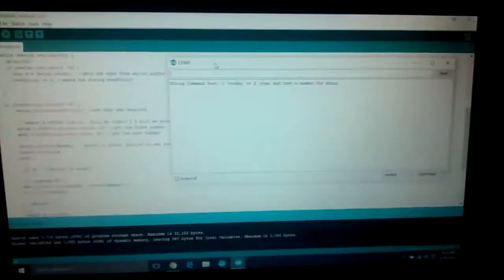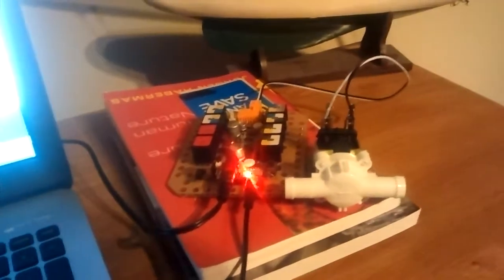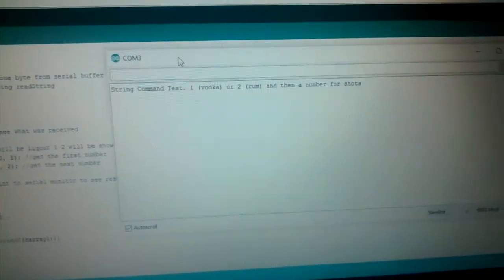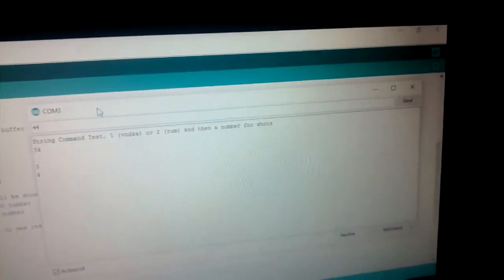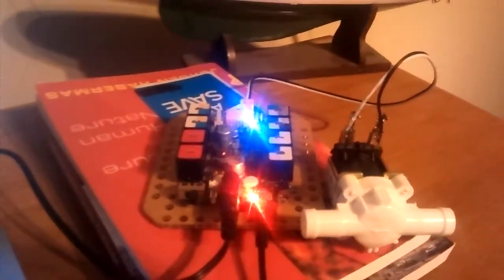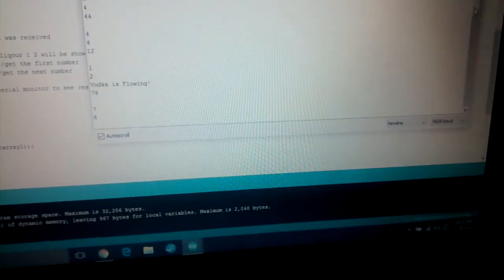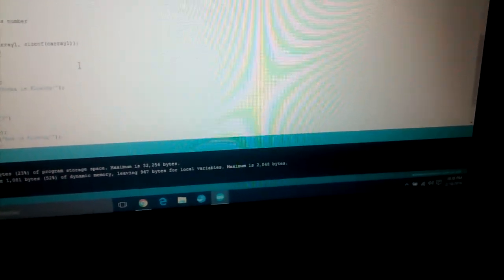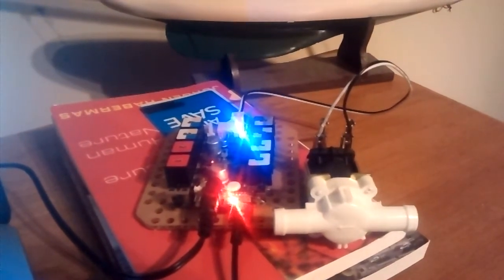Automated Drink Machine #2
Update using a string formula to send drink request